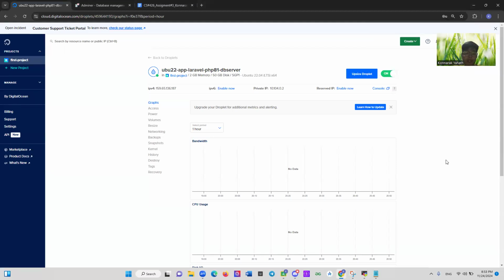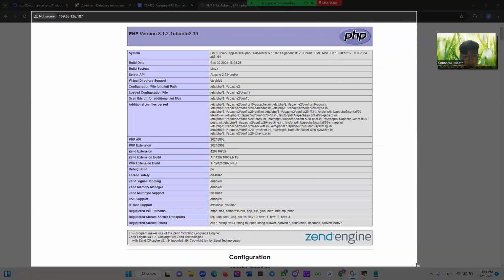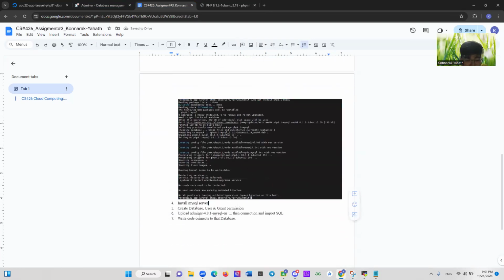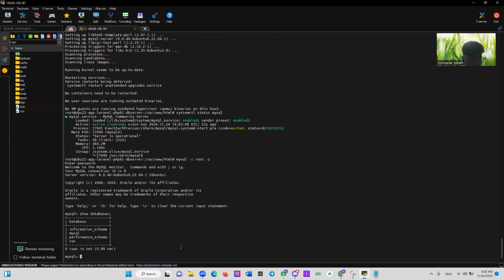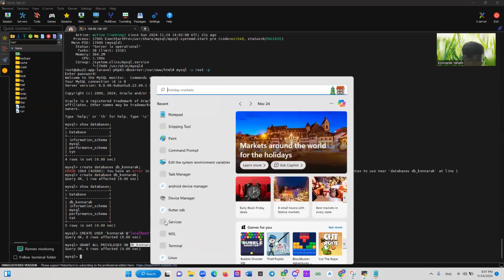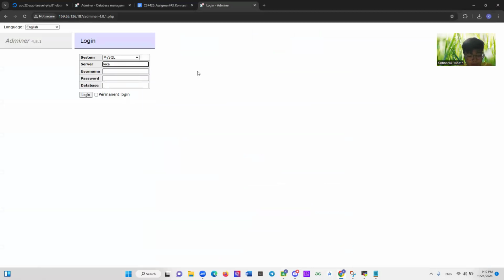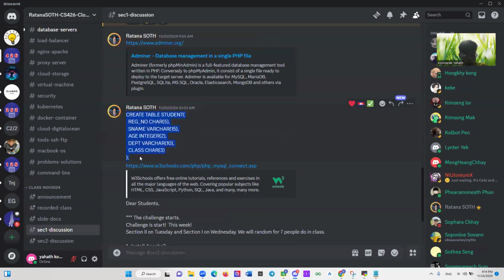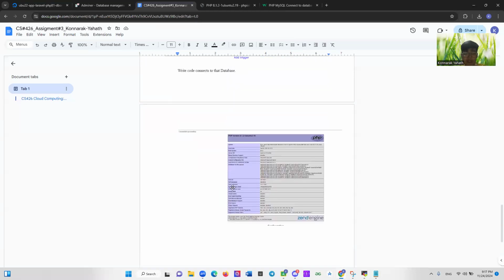Single Server Installation with Database serve using Digital Ocean